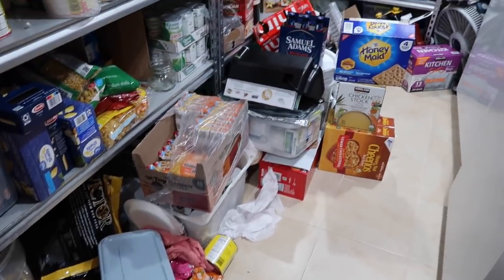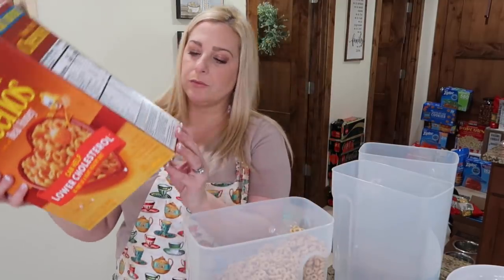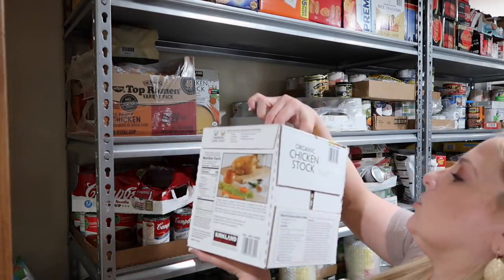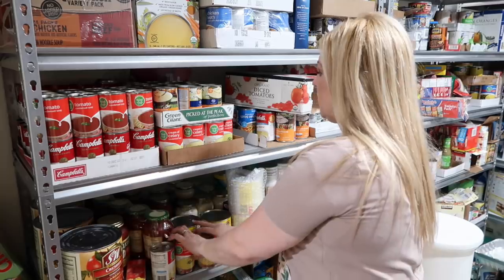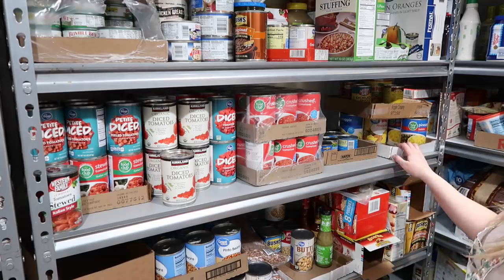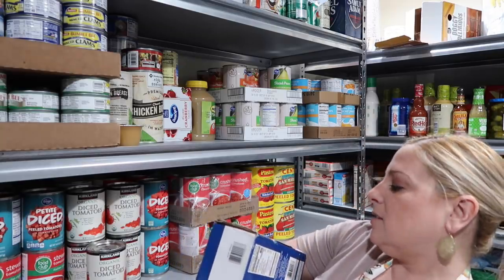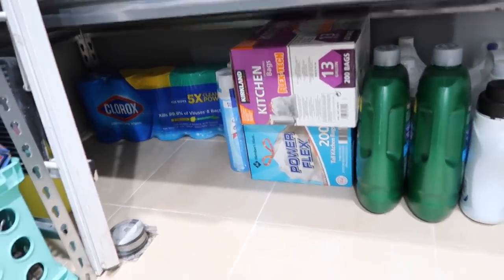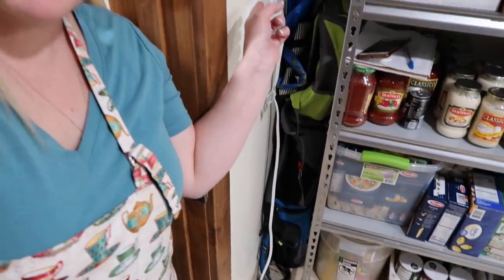HUGE PANTRY / FOOD STORAGE DECLUTTER & ORGANIZATION -TOUR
I'm tackling my big pantry/food storage room.  I'm rotating food and showing you how I manage my long and short-term food storage.